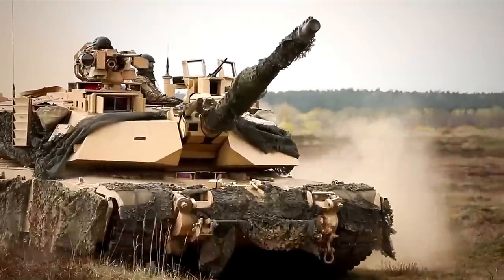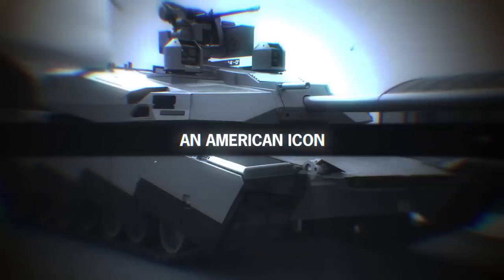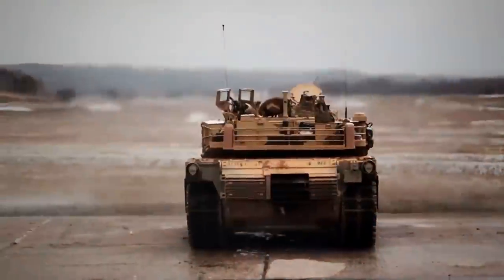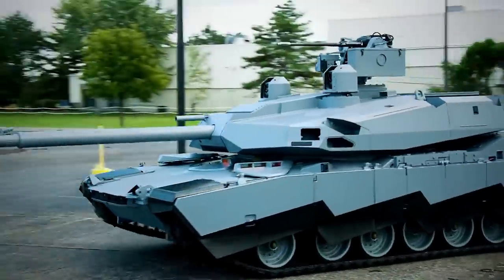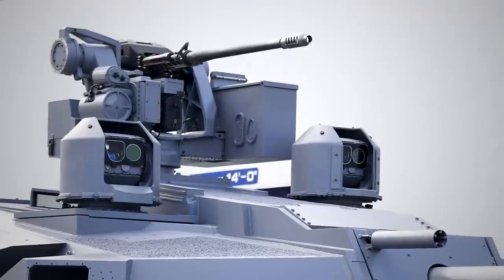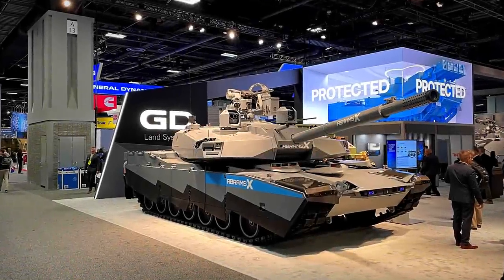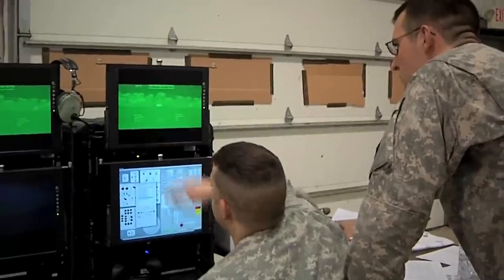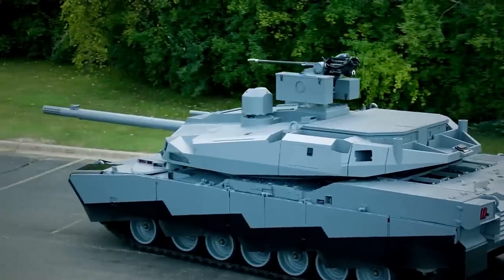America's Face Melting New Tank Upgrade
For almost four decades, the M1 Abrams battle tank has proven to be an unwavering force in US armored combat vehicles, refusing to be fazed by the modernization efforts of other nations. Moreover, the Abrams has demonstrated time and time again its ability to adapt to new challenges with its reliability, adaptability, and sheer fear-inducing presence.

Even so, the US has faced increasing pressure as its adversaries deploy state-of-the-art fourth-generation battle tanks like the Russian T-14 Armata. But as the US looks into the future, General Dynamics has claimed to have the solution with its recently unveiled next-generation hybrid AbramsX prototype.

The design promises to keep everything that has made the Abrams so successful while equipping it with ground-breaking technology and making it lighter to address some of the platform's shortcomings.

Moreover, it will be the first time a US main battle tank will make extended use of artificial intelligence to accomplish feats that are impossible for human operators…